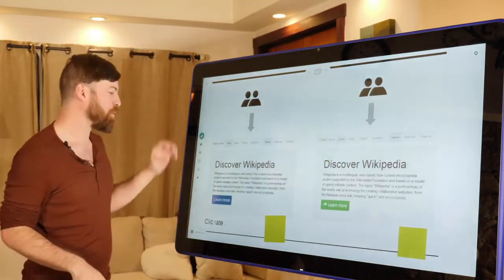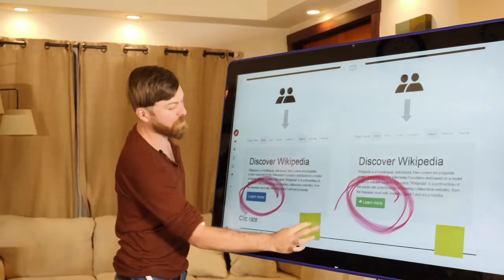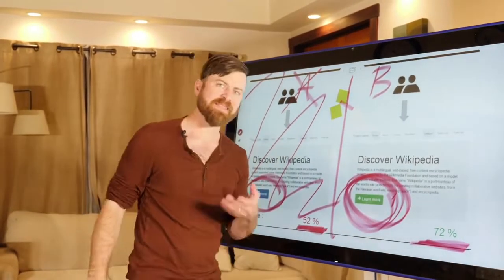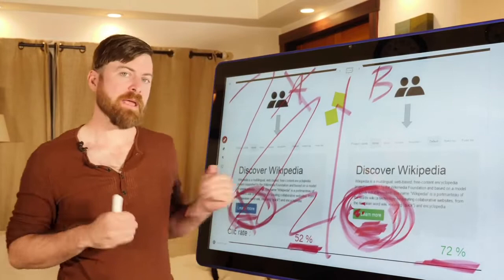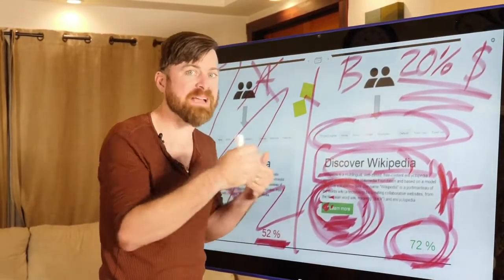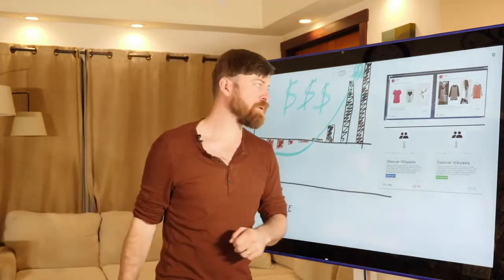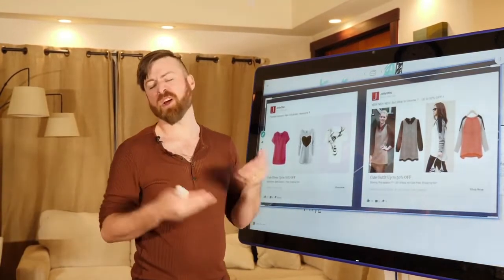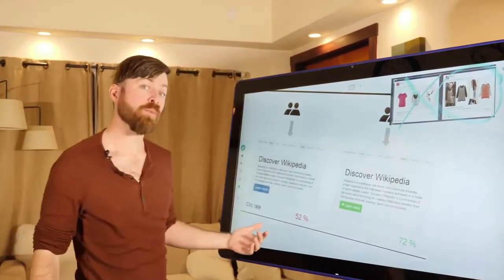What Is Basic Data Analysis (And How Can It Make You MONEY)